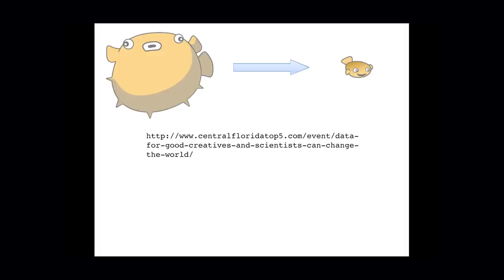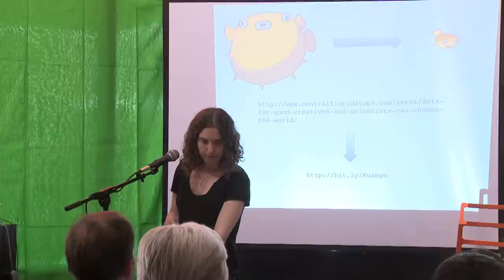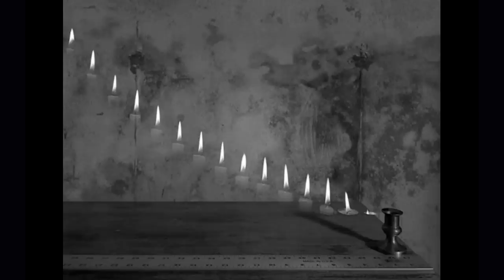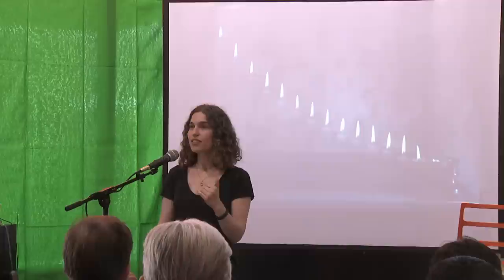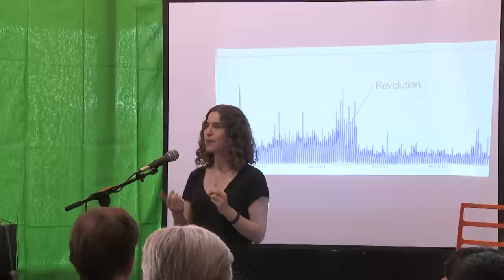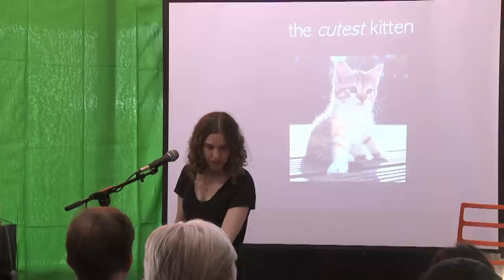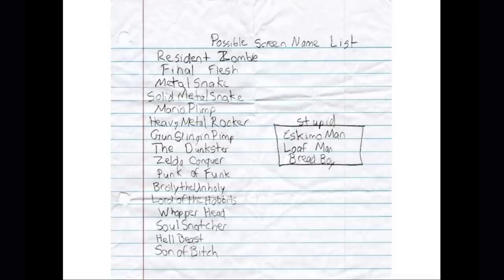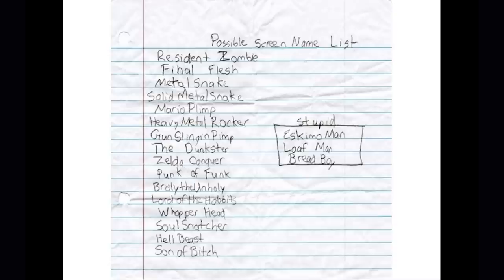Hilary Mason on Creativity: Art | Hacks | Business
Hilary Mason, Chief Scientist at Bitly.com and co-founder of Hack NY.  Hilary spoke to the UrbanReThink community about where creativity comes from and how we create things within pretty rigid frameworks using specific examples of her work at Bitly.com.

She provides several insights into the opportunity space created by using data science to understand the connections between people in the physical dimension, the social dimension, time and a few other data sets.

Producer/Reporter: Stephen Matheny